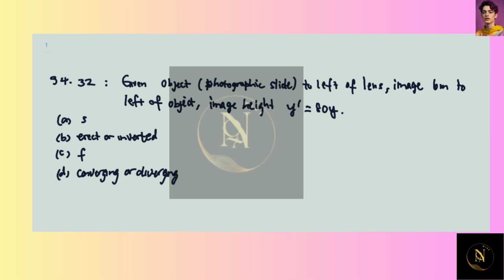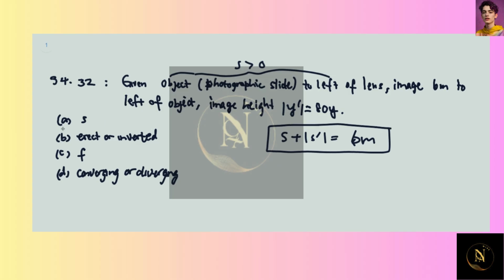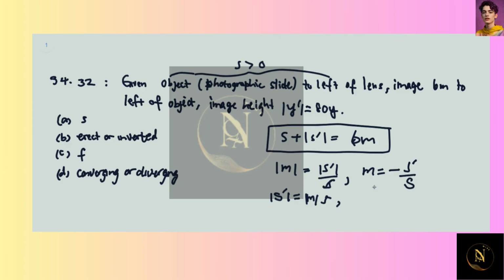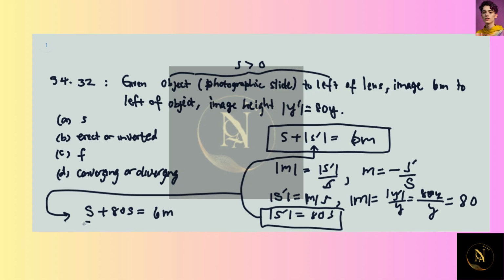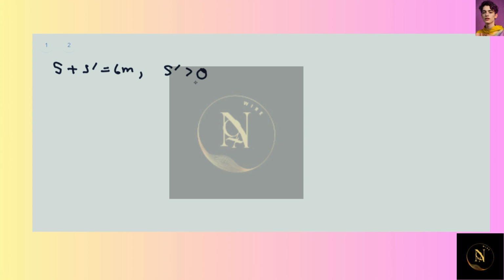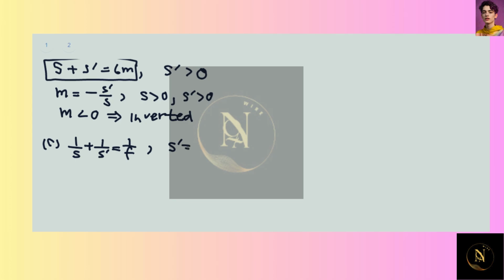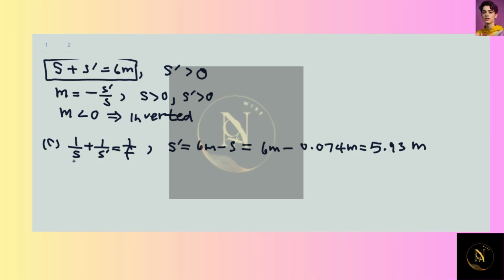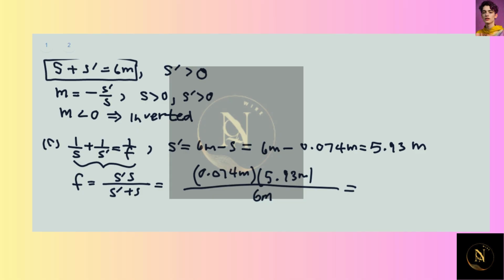A photographic slide is to the left of a lens. The lens projects an image of the slide onto a wall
A photographic slide is to the left of a lens. The lens projects an image of the slide onto a wall 6.00 m to the right of the slide. The image is 80.0 times the size of the slide. (a) How far is the slide from the lens? (b) Is the image erect or inverted? (c) What is the focal length of the lens? (d) Is the lens converging or diverging?